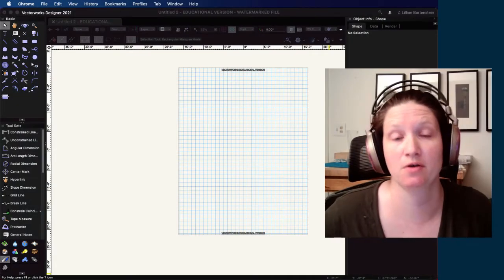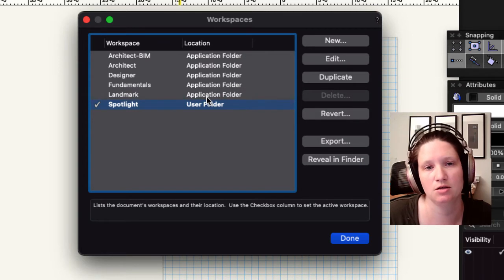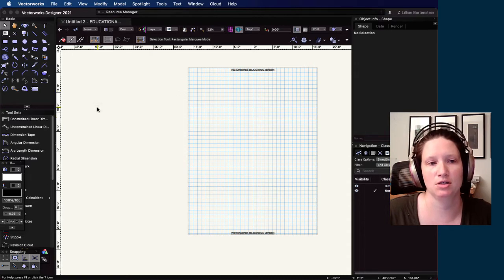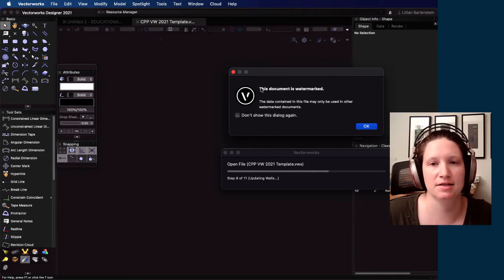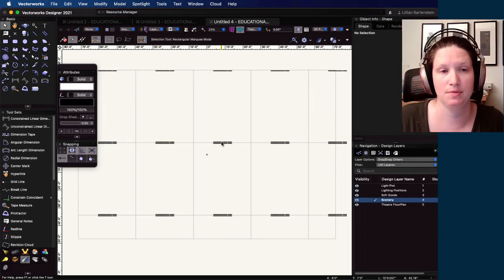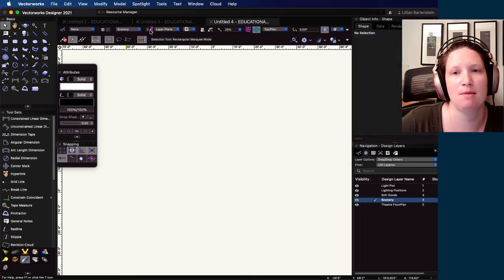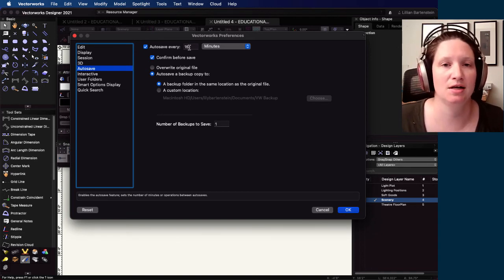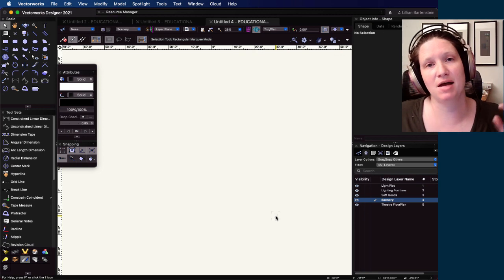01.1 Setting up Workspace and Template 2021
00:00 Setting up the software
00:53 Load Custom Workspace
5:30   Designing your workspace
8:15   Setup/Save As Template File
11:34 Other Settings